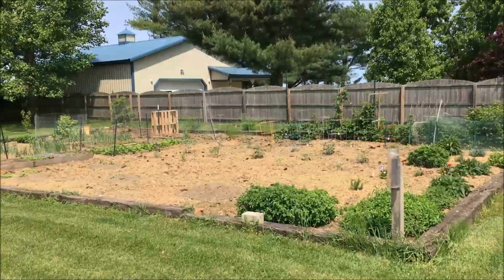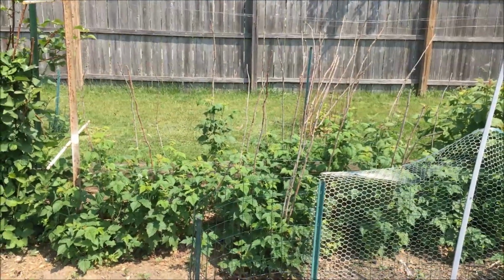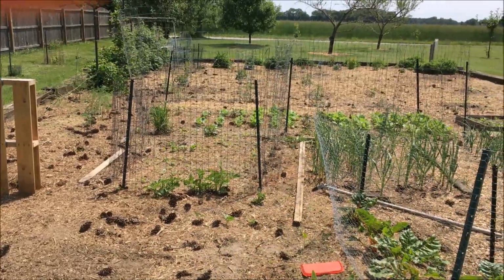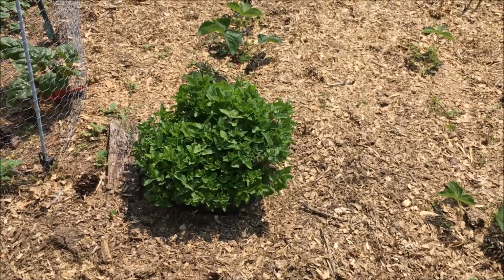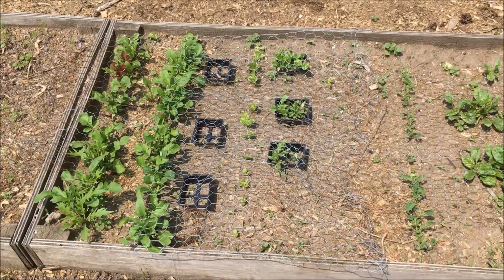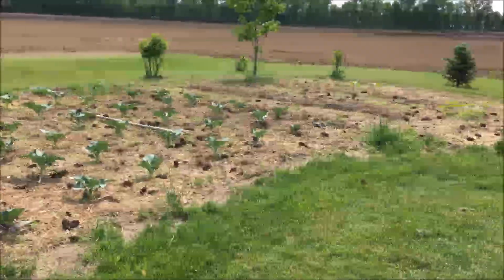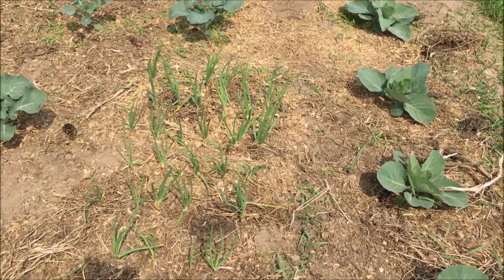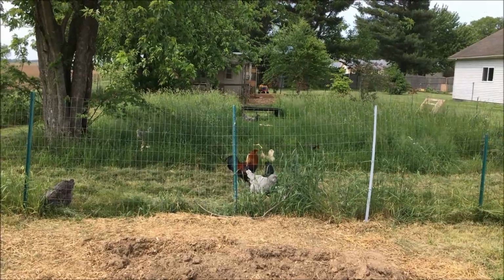The Garden Reveal - The 2019 Garden is IN!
What are we growing this year and how are things going so far?  Find out here when we reveal 2019 garden!